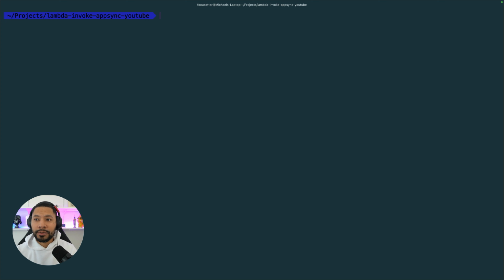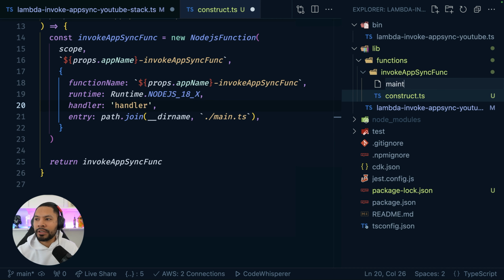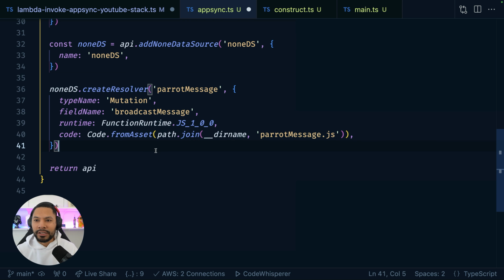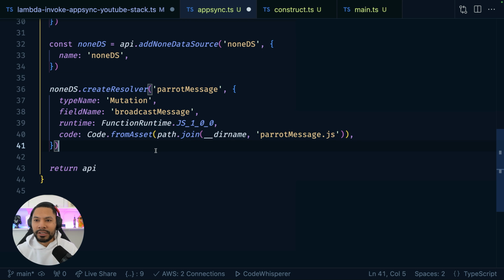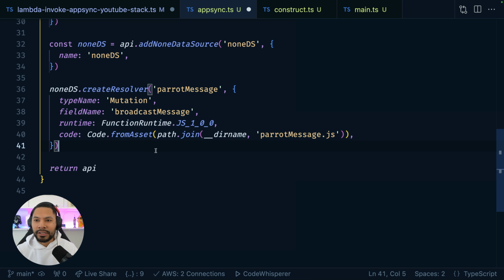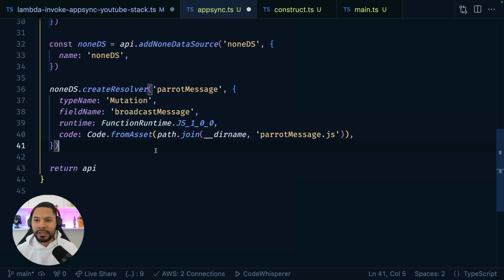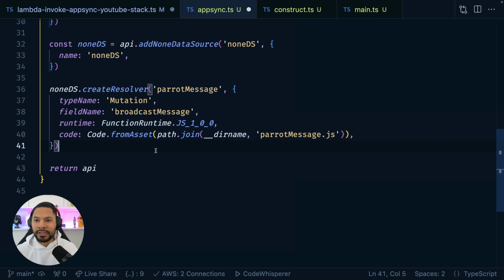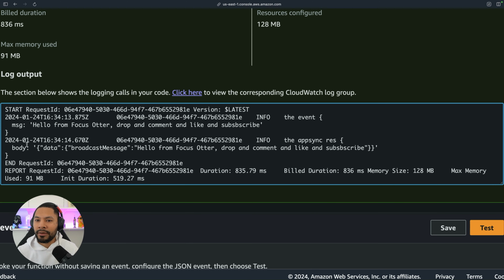I LEVELED UP when I learned how to call AWS AppSync from a Lambda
Learn how to invoke AppSync APIs from Lambda functions to enable serverless integration See code samples for signing IAM auth requests

00:00 Introduction
01:16 Setting up Lambda function
02:17 Creating main handler
03:16 Configuring AppSync API
04:53 Defining GraphQL schema
05:26 Wiring up utility code
07:18 Signing IAM requests
09:55 Calling AppSync from Lambda
13:43 Deploying the stack
15:04 Testing the integration